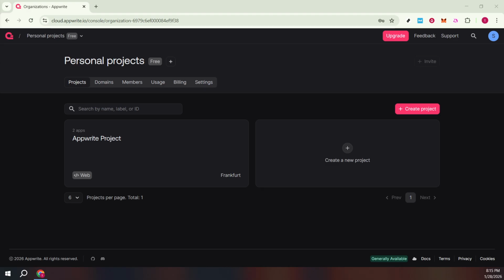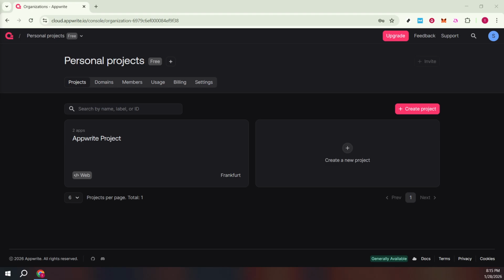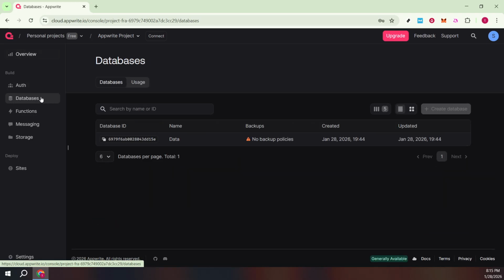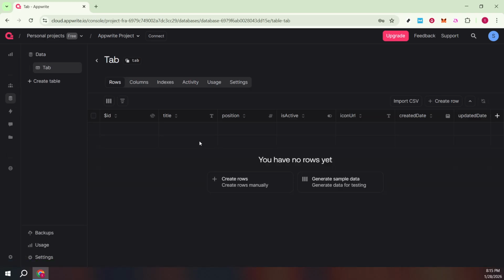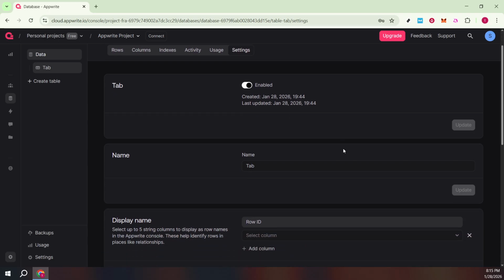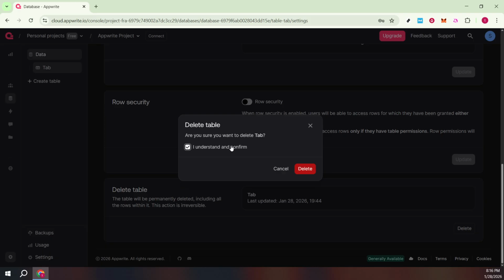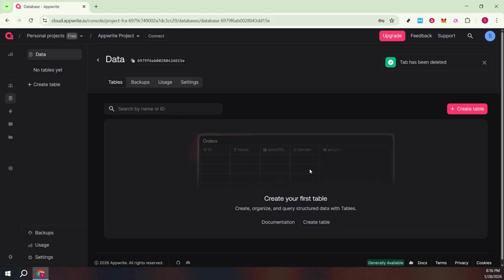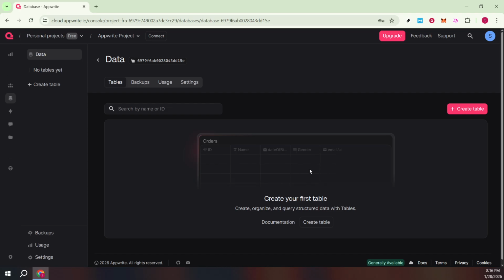How To Delete Documents In Appwrite [2026 guide]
How To Delete Documents In Appwrite